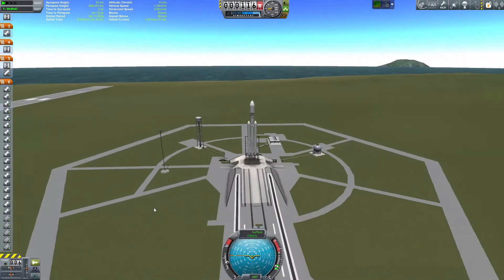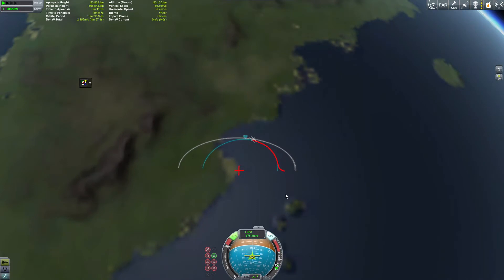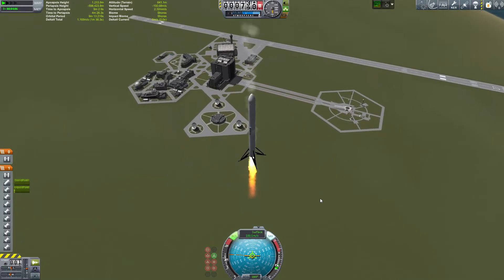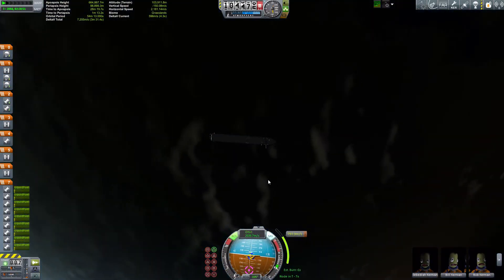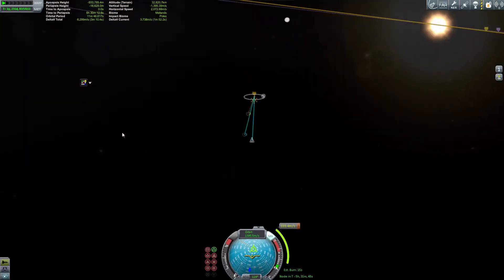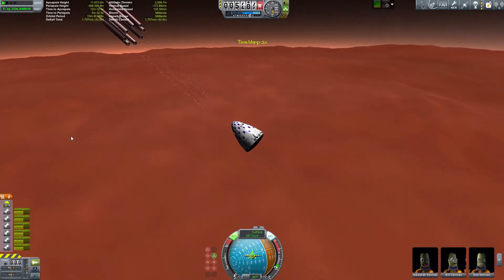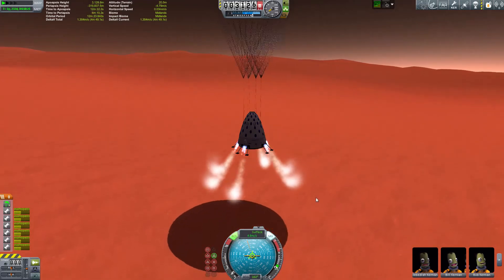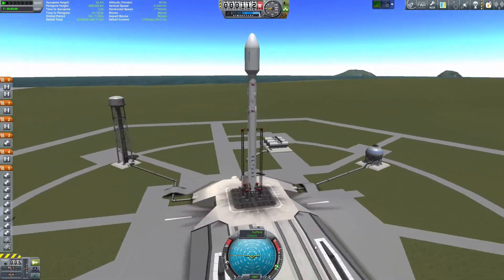KSP Mod Overview: SpaceX Packs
Watch as I take a look at the Space X mod packs in Kerbal Space Program. This video looks at the Colony, Explorer, and standard SpaceX mod packs available to users.